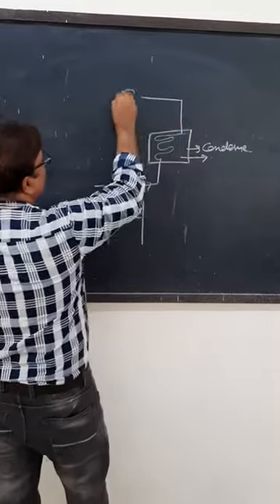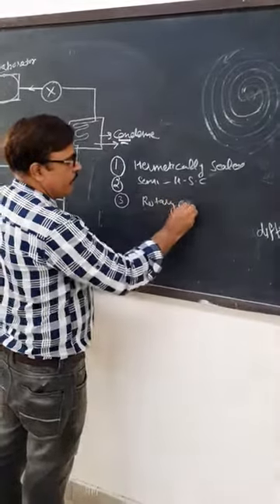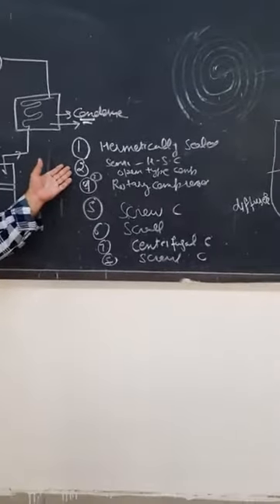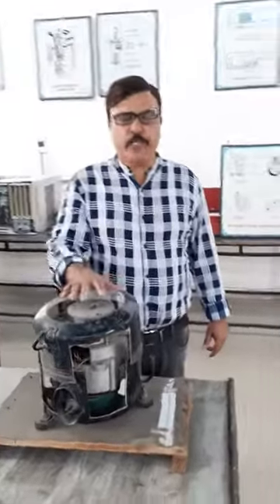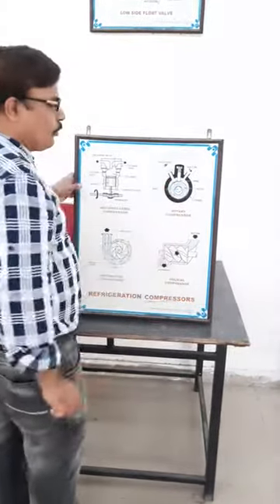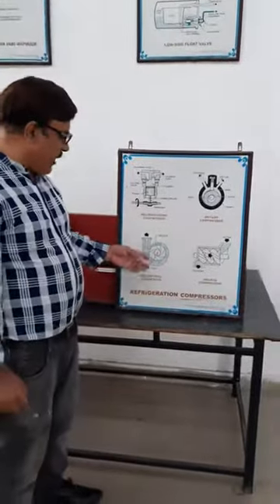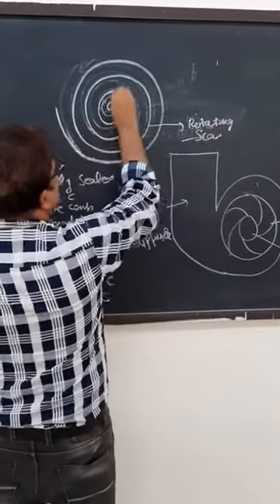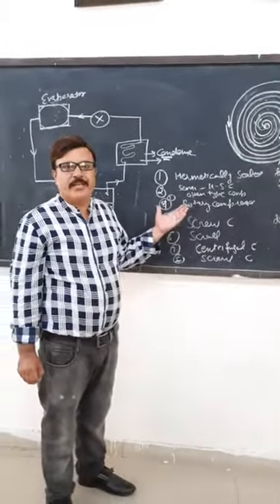compressor and its type